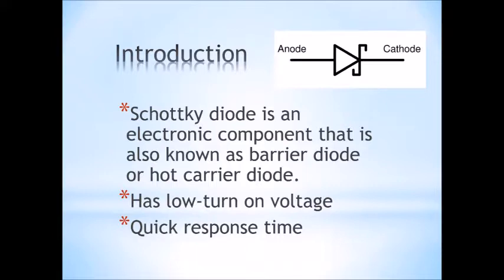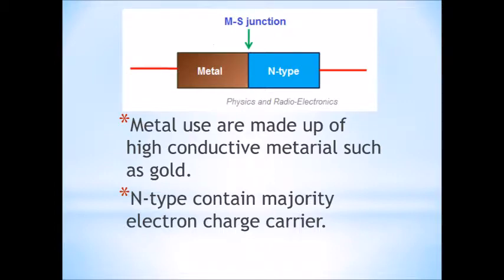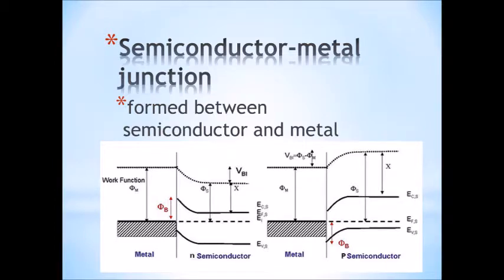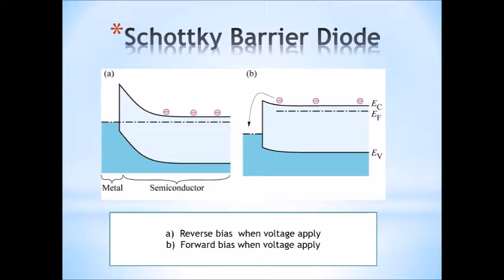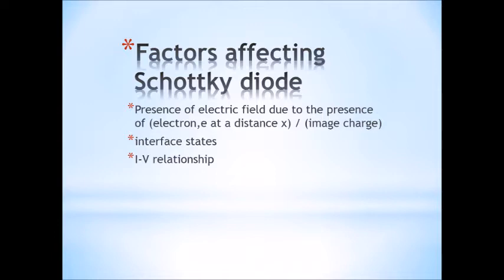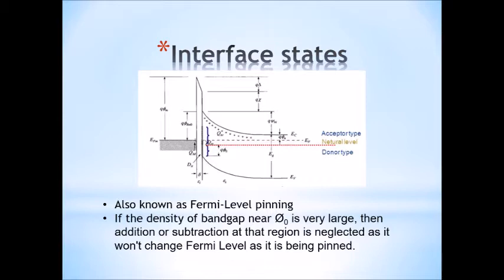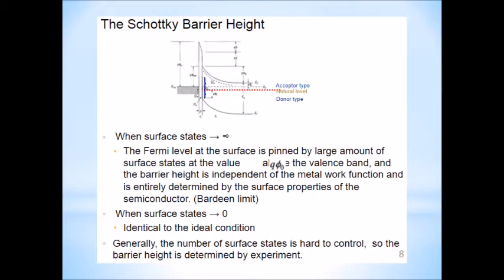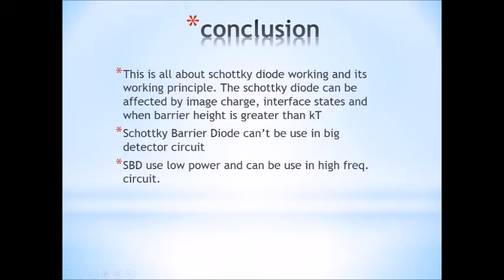EEE3102 Schottky Diode & Schottky Barrier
This video is about Introduction to Schottky Barrier Diode and its working principle. All detail is in the video. It just an assignment that we need to publish, so .. if have any copyright we apologise in advance.